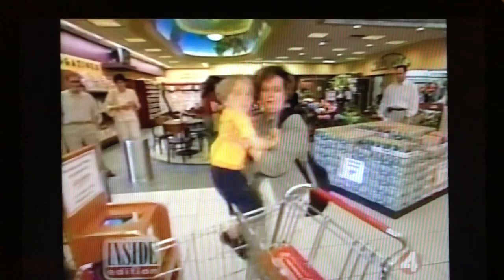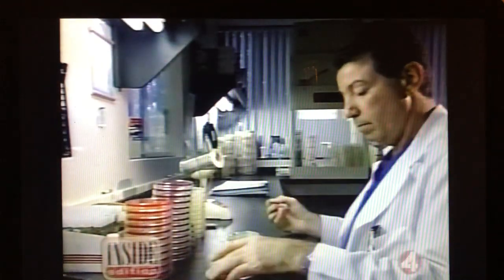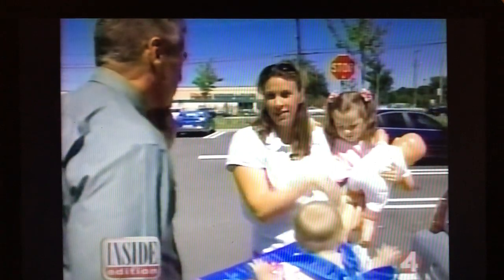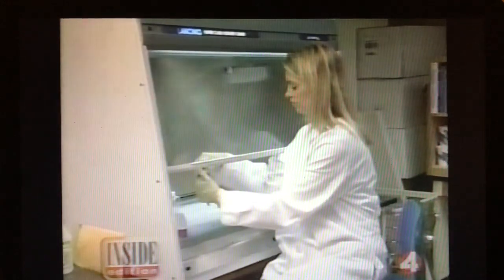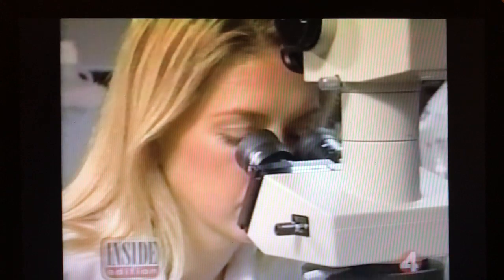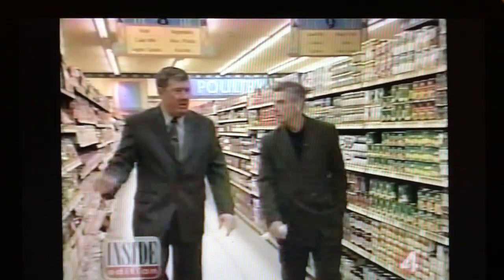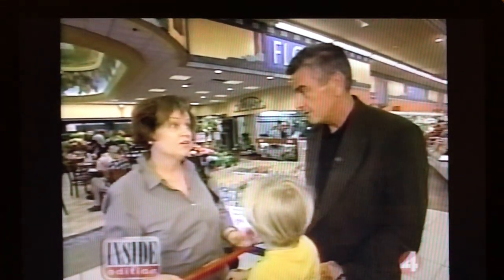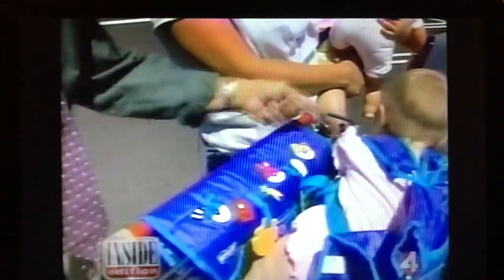inside edition dirty shopping carts